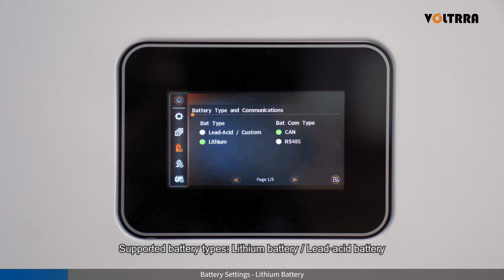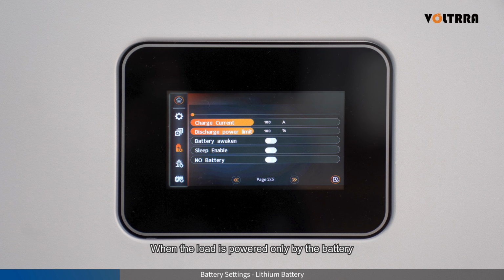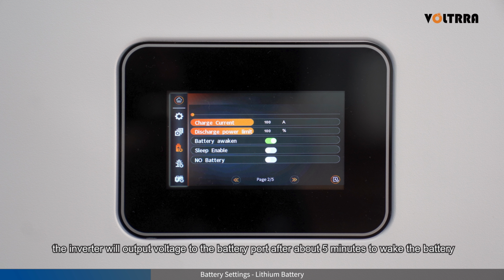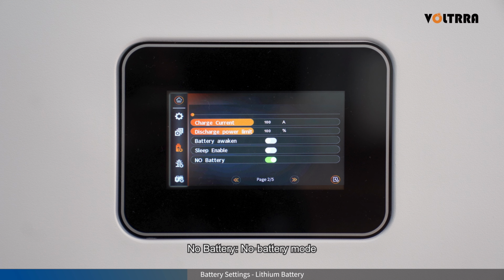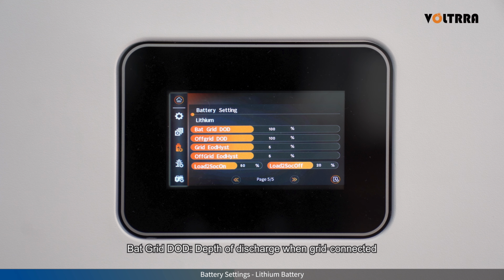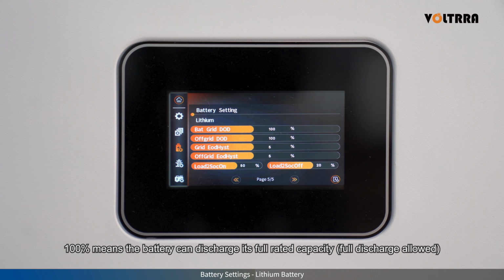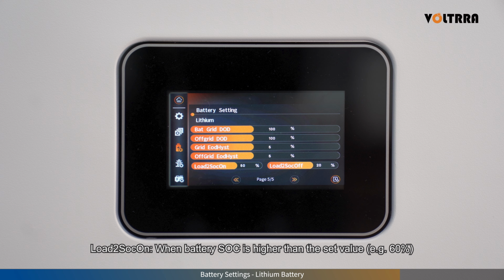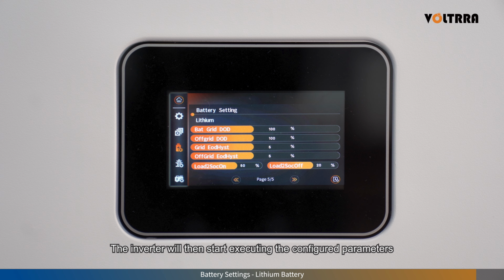VOLTRRA INVERTER || Battery Settings Lithium Battery || Guide Video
Voltrra Hybrid Inverter
Voltrra Solar Inverter
Voltrra